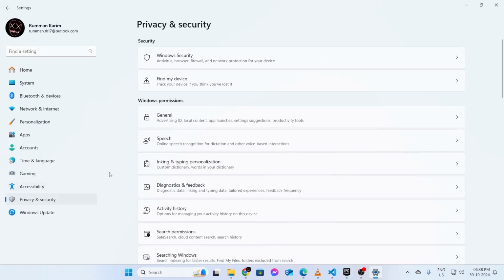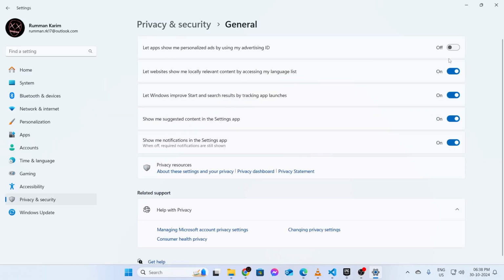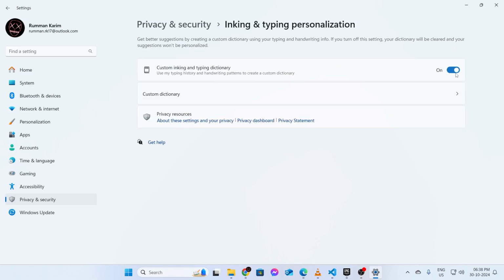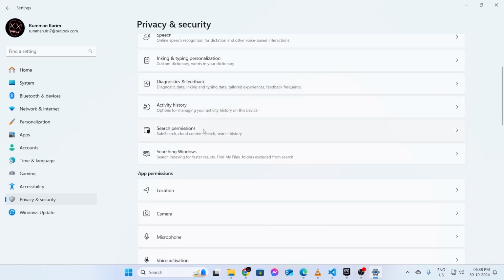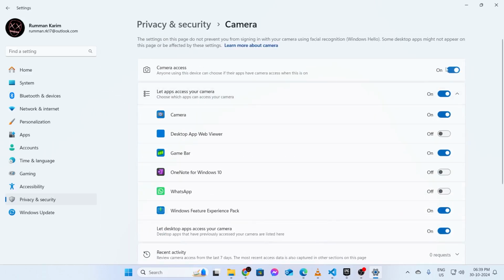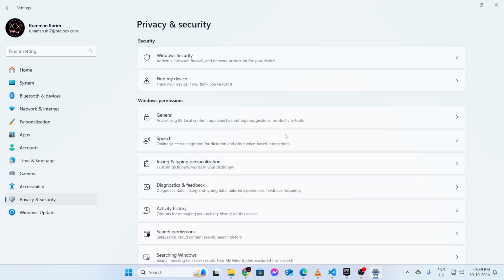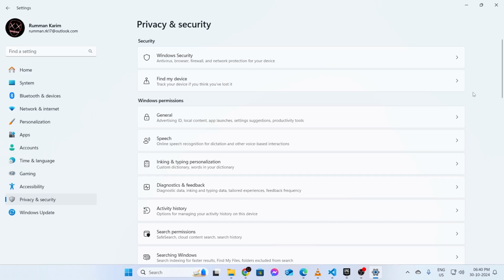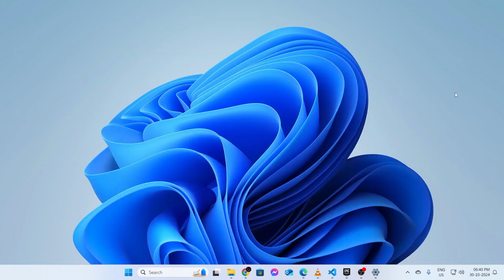How to Stop Windows 11 from Spying on You (really easy)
A quick tutorial on, how to stop Windows 11 from spying on you.